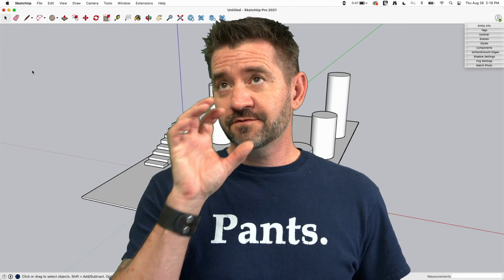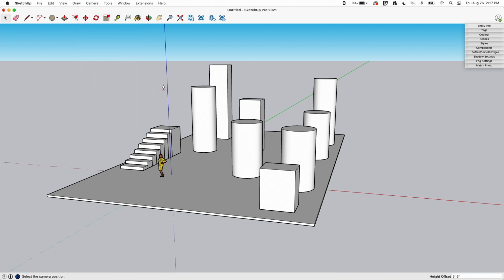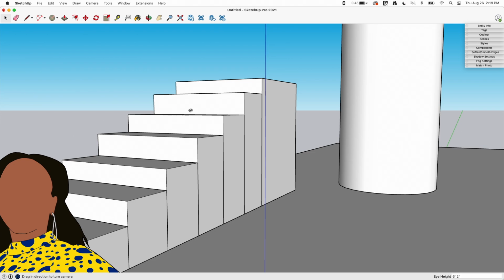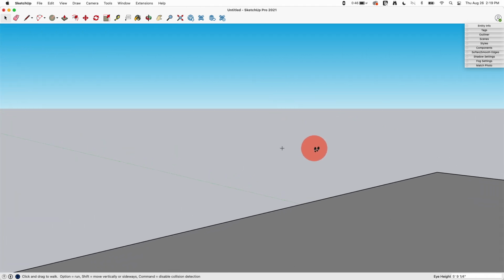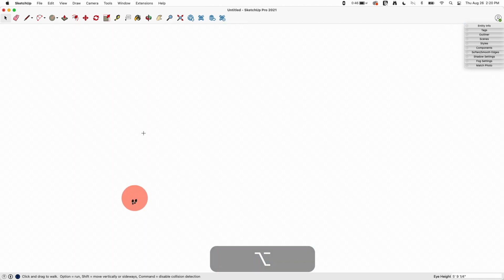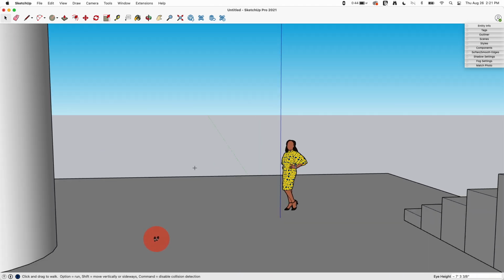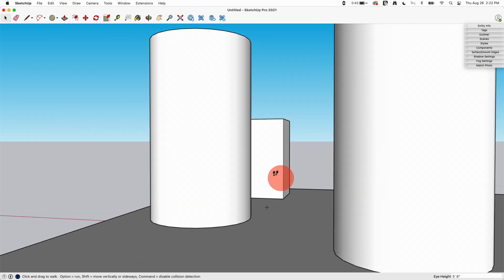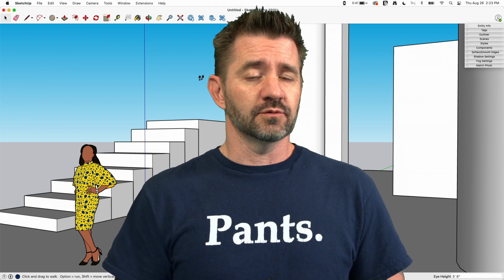Moving Through Your Model - Square One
Move around inside your model! In this basics tutorial, we look at positioning the camera and looking around inside your model, as well as walking through it.